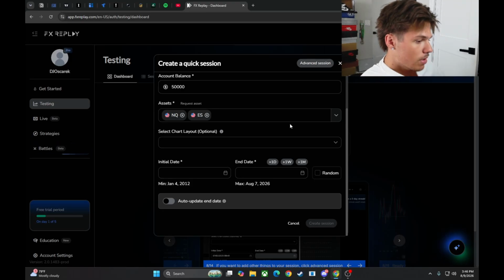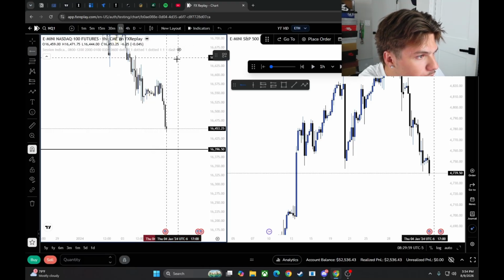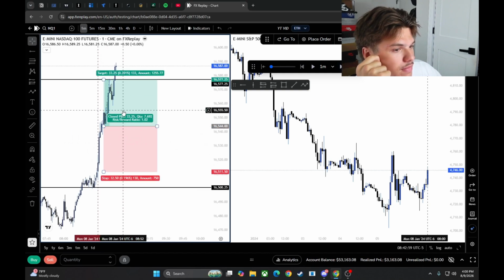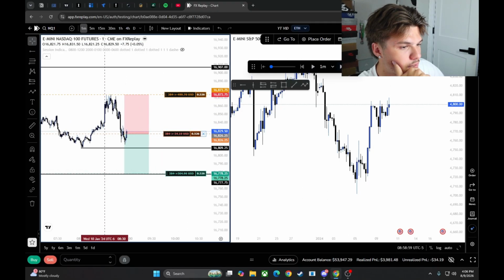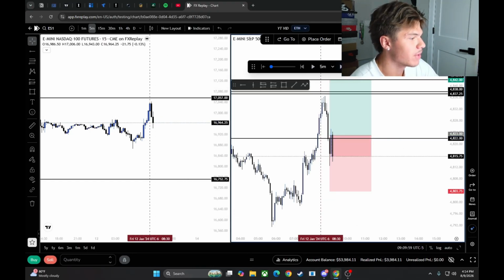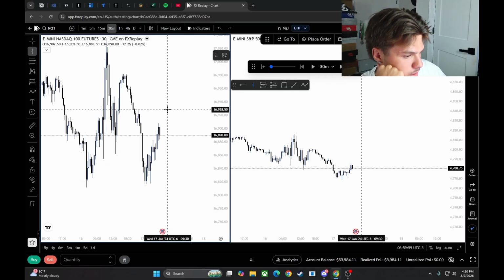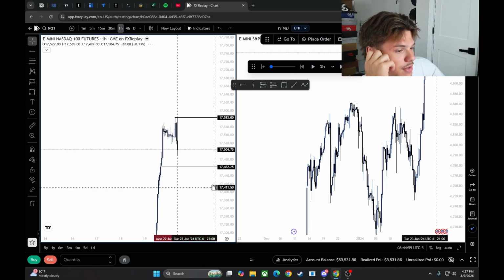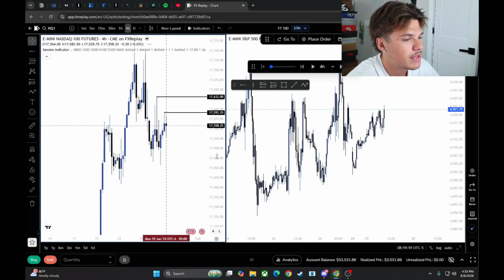87.5% win rate backtesting session | Continuations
FREE DISCORD/DAILY TARGETS